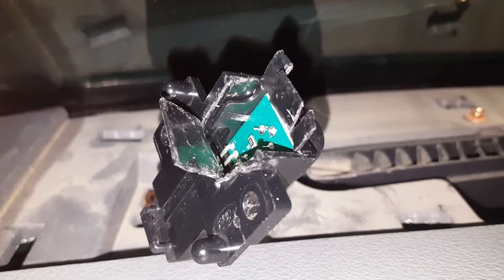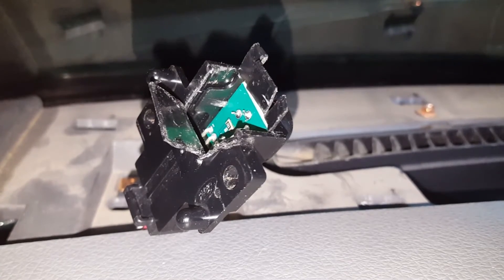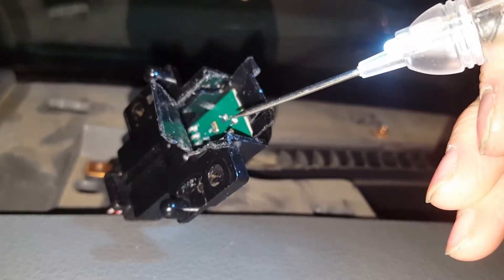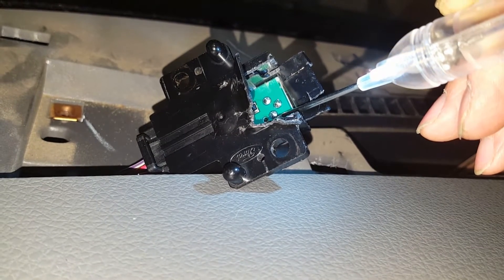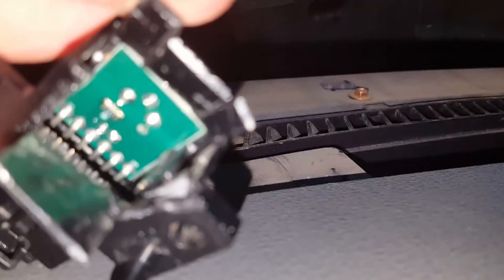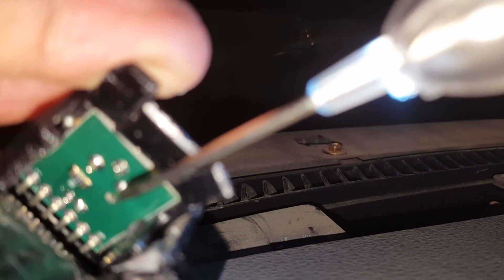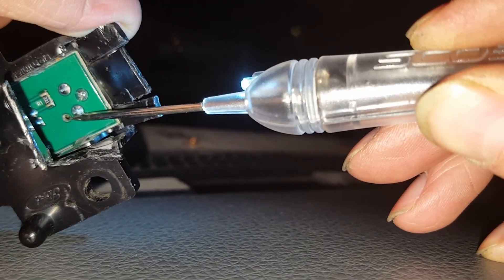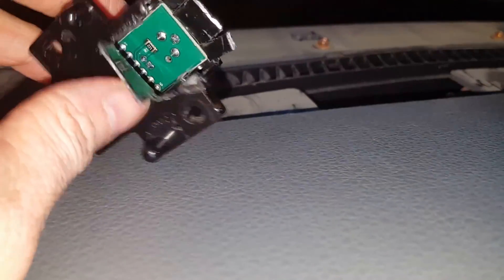Ford f150 sunload sensor test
Testing ford f150 sunload sensor